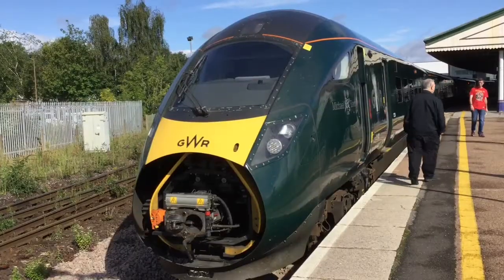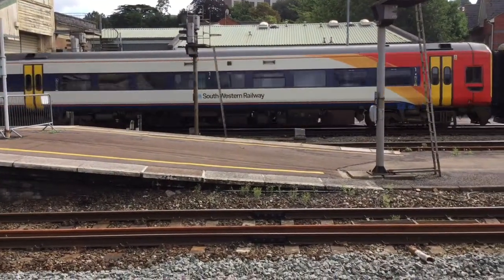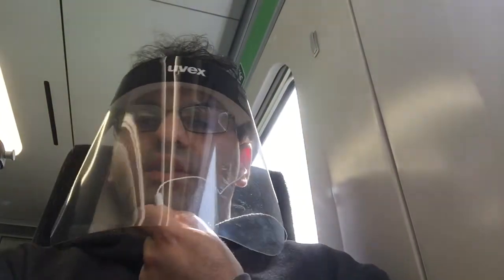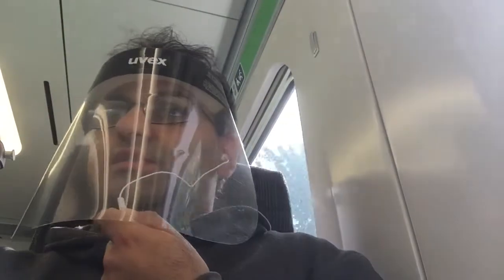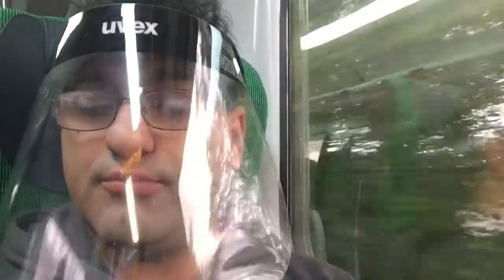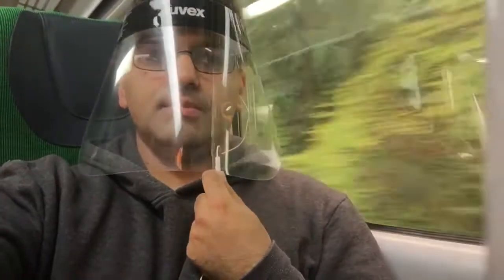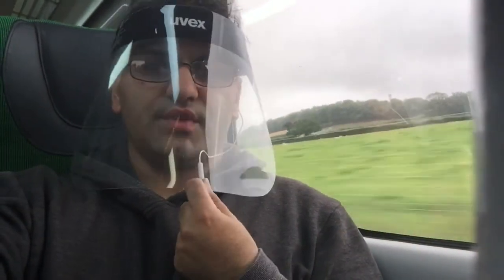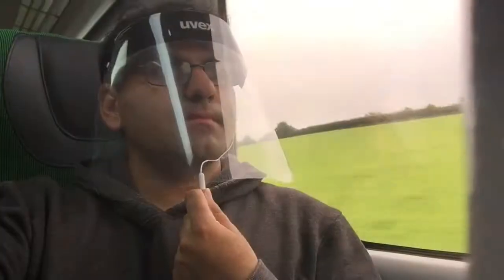Going No Where Fast | Exeter - Bodmin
After travelling down from London on a GWR class 802 we arrive at Exeter St David's only to find there is a points failure at Newton Abbot. we sit at Exeter for nearly an hour while the hard working boys and girls at Network Rail fix the problem,  once on the way we pass along the sea wall at Dawlish and other Devon landmarks before sadly getting turfed off at Plymouth because of how late our train is, I decided to miss the replacement 800 IET in favour of a much quiet GWR HST HST castle set. we pass over the Royal Albert Bridge and enjoy the scenic delights that Cornwall has to offer before finally arriving at Bodmin.